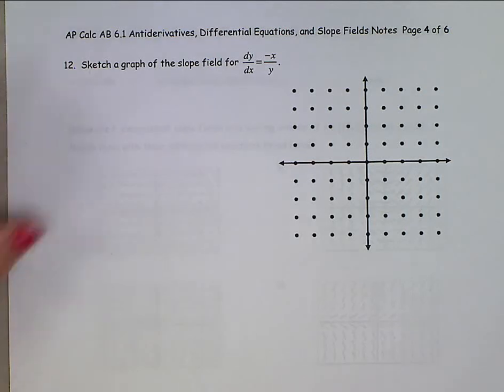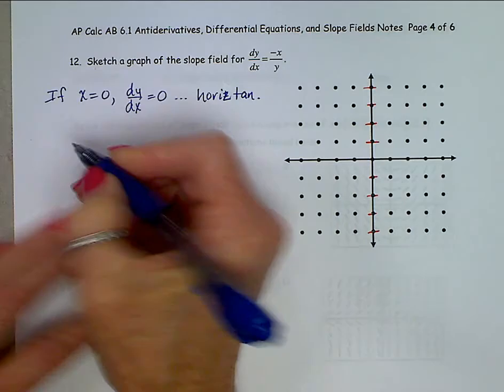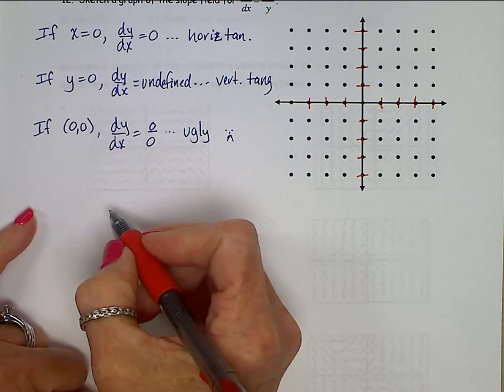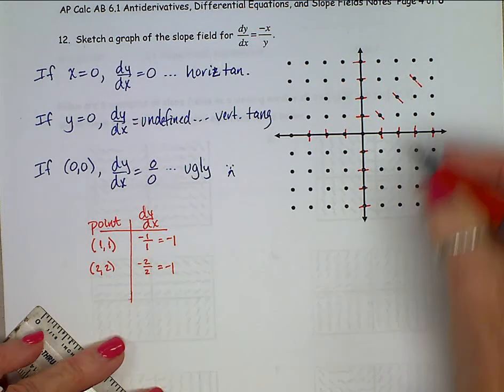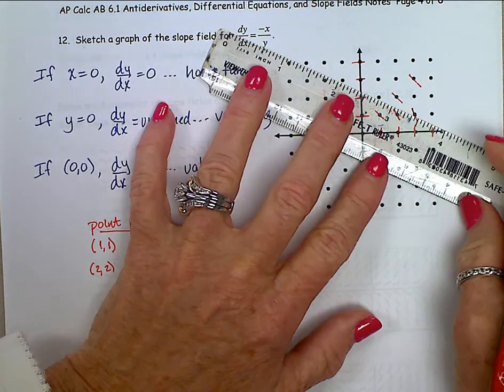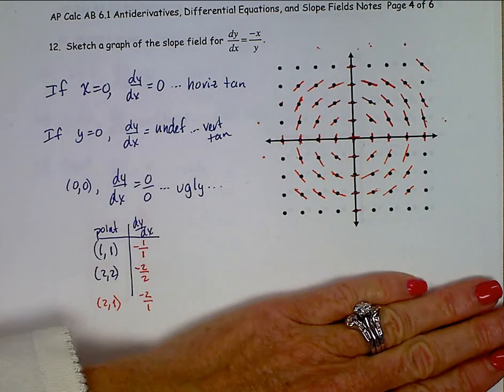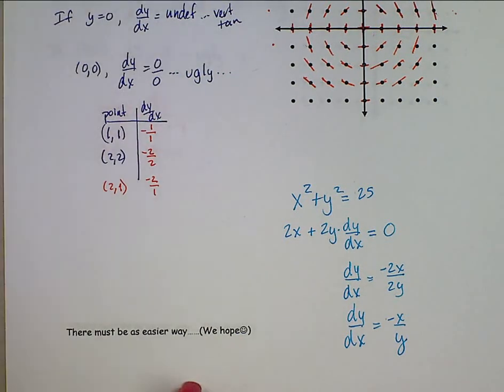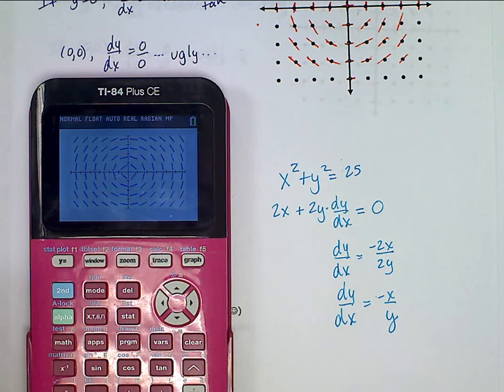APC AB video 6 1 p4